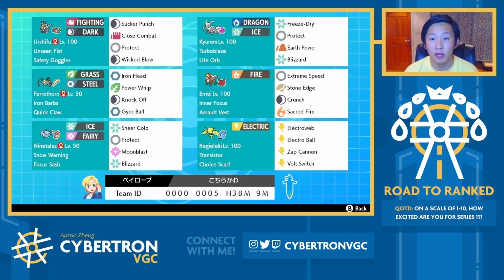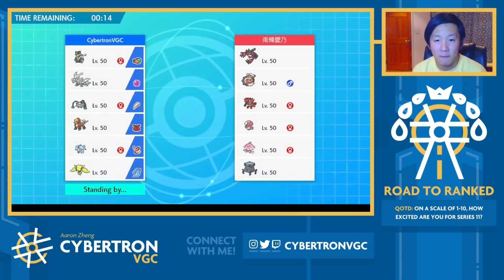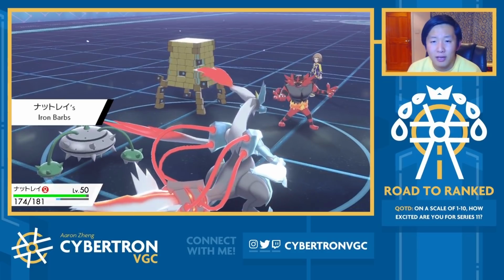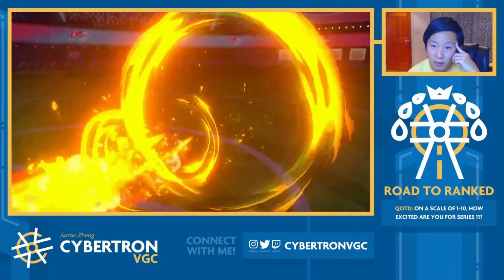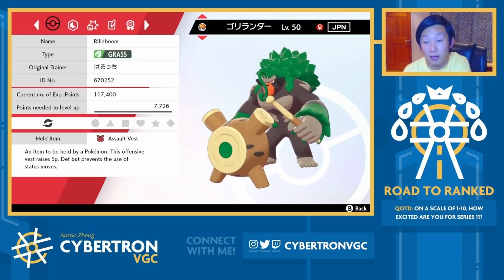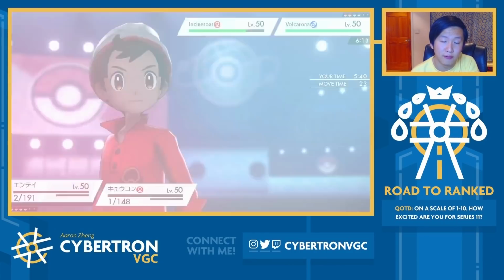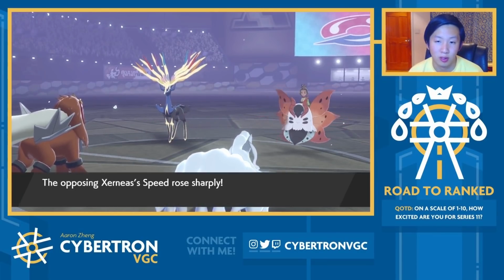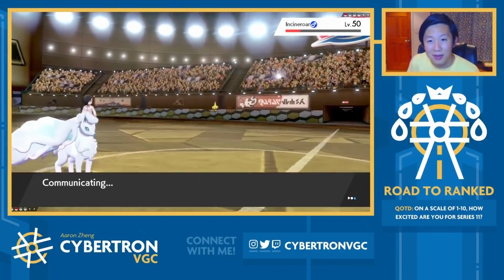This ALOLAN NINETALES & Kyurem-W Team has some WILD sets • Pokemon VGC Series 10 Wi-Fi Battles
Today, we're trying out a Kyurem-W team featuring ALOLAN Ninetales, Choice Scarf ZAP CANNON Regieleki, QUICK CLAW Ferrothorn, and max HP Safety Googles Urshifu!

Timestamps:
0:00 - Rental Code & Breakdown
6:05 - Game 1 vs. Yveltal/Landorus-I/Incineroar/Amoonguss/Jellicent/Stakataka
16:29 - Game 2 vs. Zacian/Rillaboom/Incineroar/Pelipper/Landorus-I/Grimmsnarl
27:35 - Game 3 vs. Incineroar/Regieleki/Volcarona/Xerneas/Rillaboom/Indeedee
37:48 - Game 4 vs. Xerneas/Volcarona/Rillaboom/Incineroar/Dracovish/Regieleki

Road to Ranked Episode #69